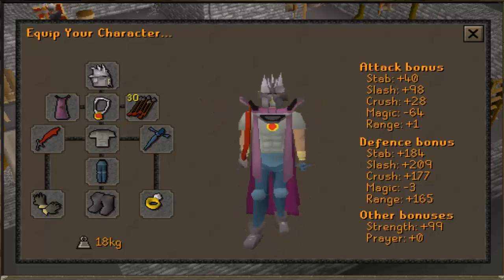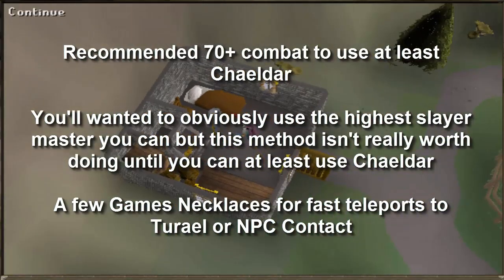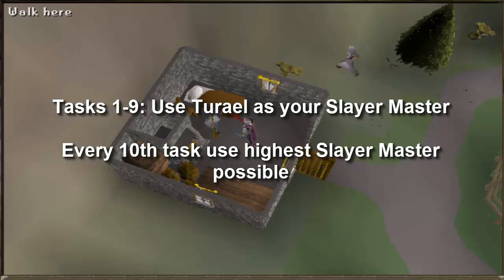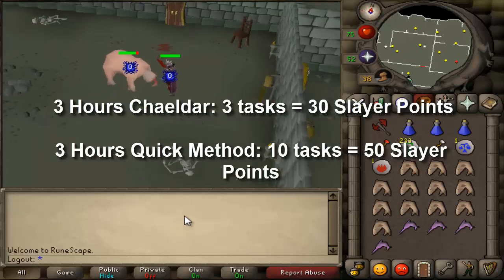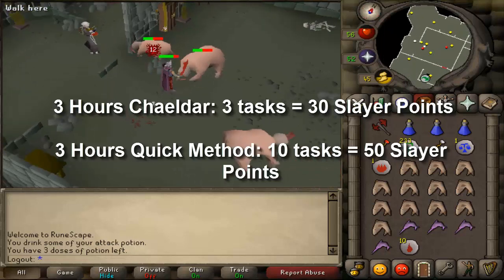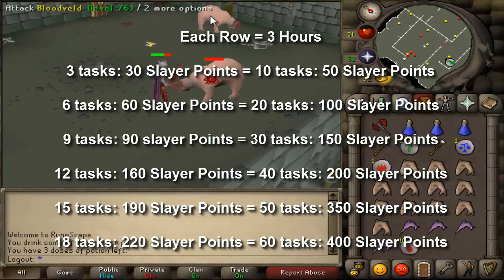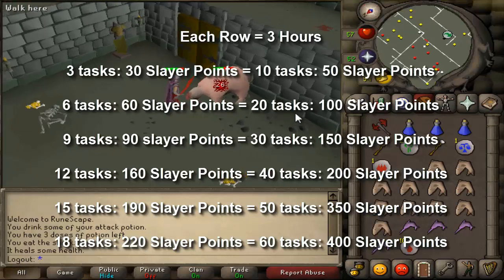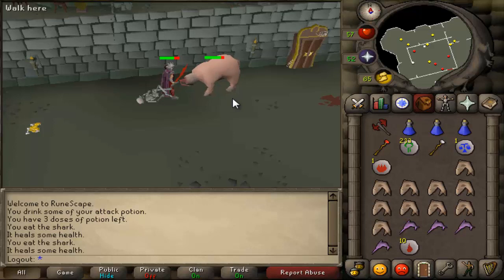Fastest Way To Get A Slayer Helm + Explanation (Or Slayer Points In General)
With the release of the new dungeon and as many times as I've been asked how I got my helm so quickly I've decided to share the way I got it so fast. It's a pretty well known method but I figured I'd put it out there for those who don't know about it yet. And I also explain why its the best way.

Song: Aero Chord - Time Leap